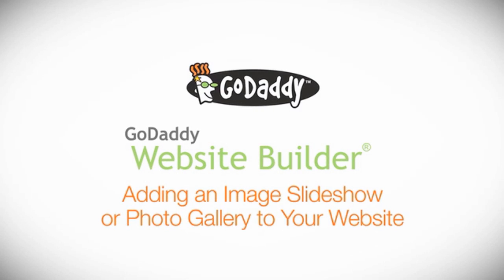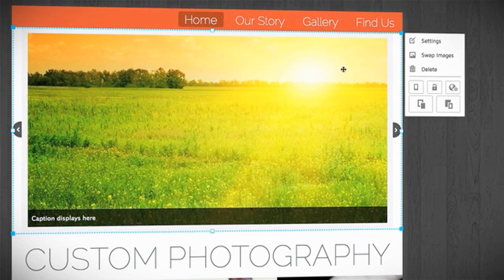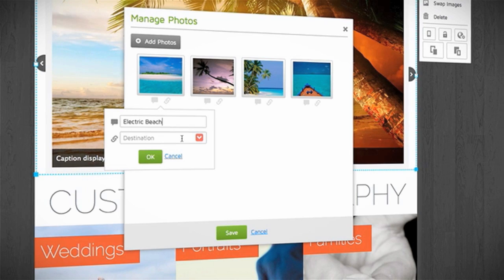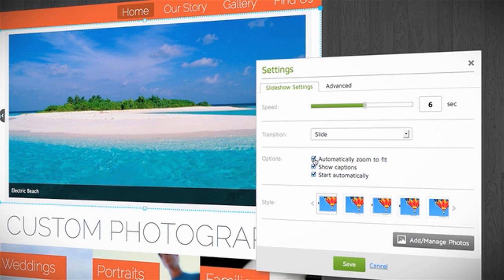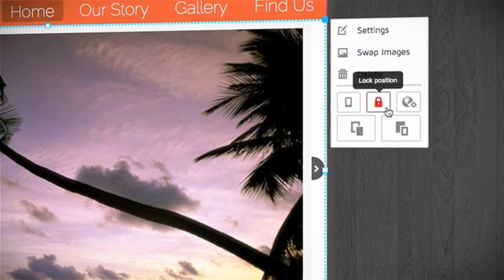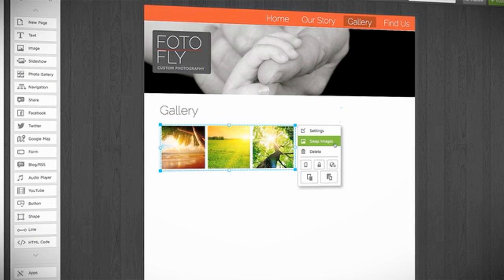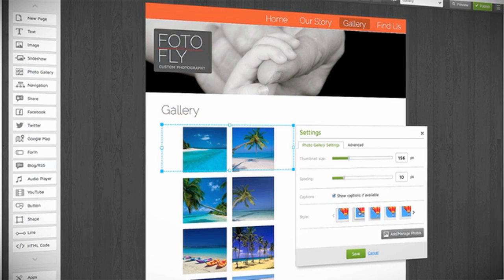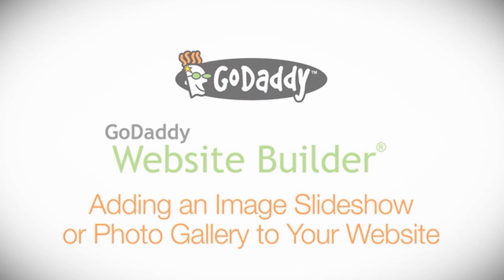GoDaddy How-to - Adding Slideshows & Photo Galleries to Your Website Builder Site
See how easy it is to add image slideshows and photo galleries to your GoDaddy Website Builder website.